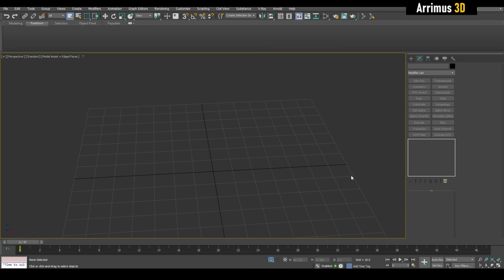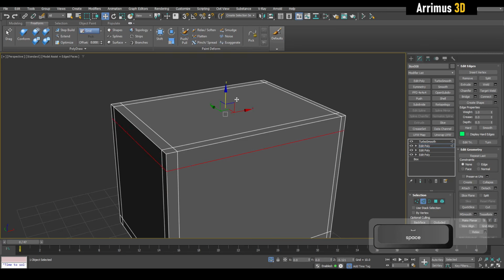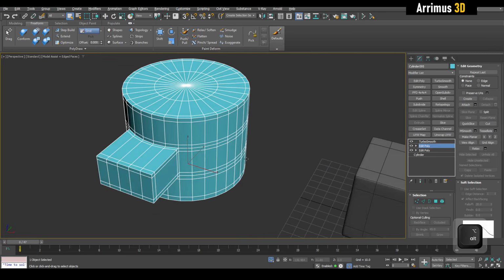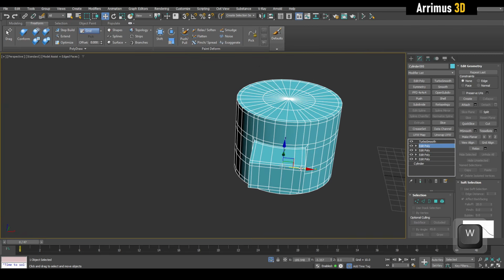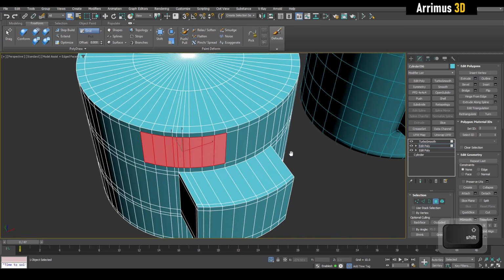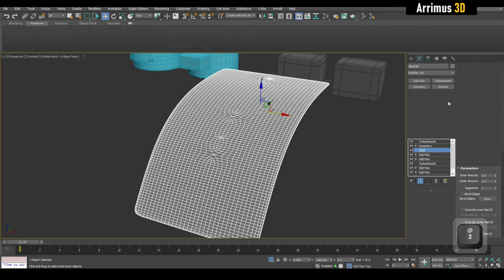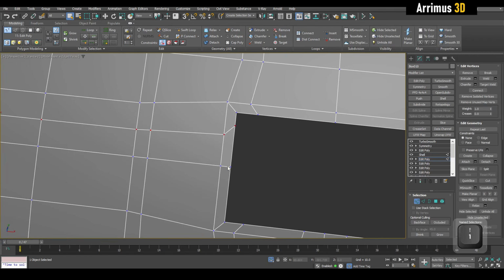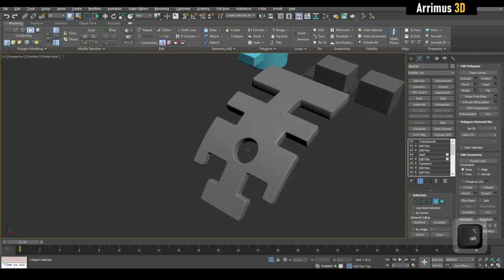Learn Polygon Modeling -- Part 4 -- Edge Loops